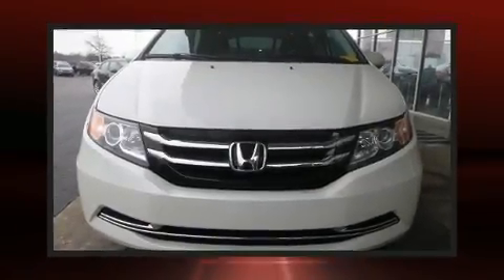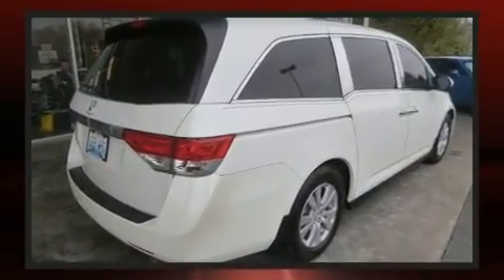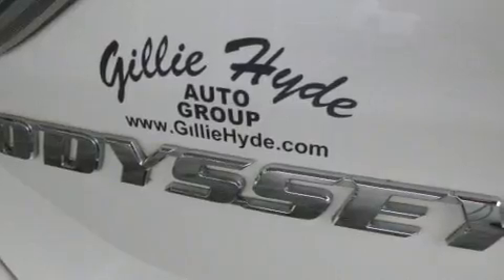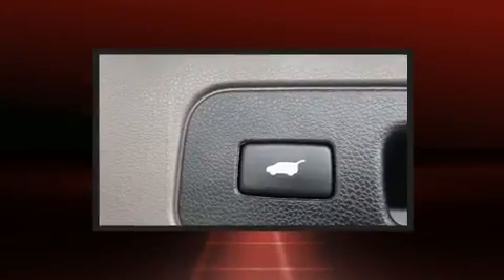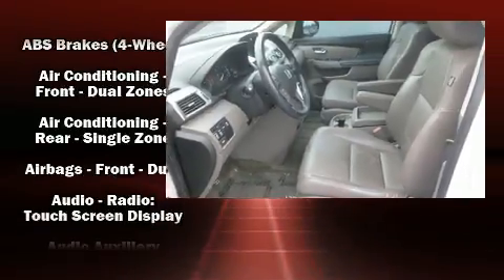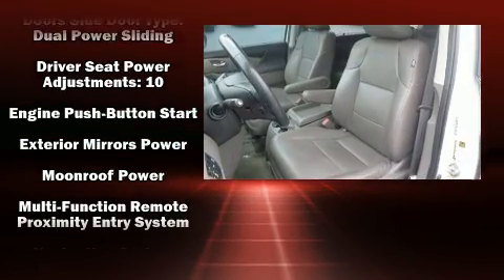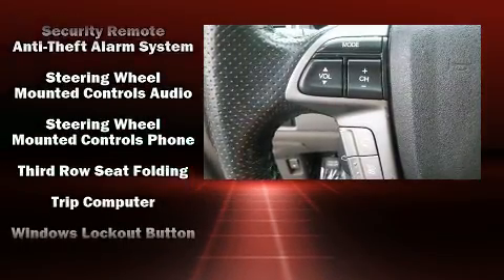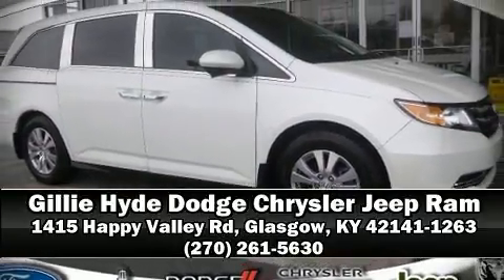2014 Honda Odyssey EX-L w/Navi in Glasgow, KY 42141-1263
Come test drive this 2014 Honda Odyssey. It features a front-wheel-drive platform, an automatic transmission, and a 3.5 liter 6 cylinder engine. A wealth of standard features means that you no longer have to sacrifice. Like heated seats, a tachometer, variably intermittent wipers, a power seat, a power liftgate, remote keyless entry, cruise control, and much more. Features such as automatic climate control and leather upholstery prove that economical transportation does not need to be sparsely equipped. Storage solutions are integrated throughout the interior, demonstrating thoughtful attention to detail. Passengers in the third row enjoy seat back reclining functionality, providing an extra level of comfort and convenience. For drivers who enjoy the natural environment, a power moon roof allows an infusion of fresh air. Audio features include a CD player with MP3 capability, steering wheel mounted audio controls, and 7 speakers, providing excellent sound throughout the cabin. Curtain airbags combine with standard stability control in creating a comprehensive safety network. We have the vehicle you've been searching for at a price you can afford. Stop by our dealership or give us a call for more information.